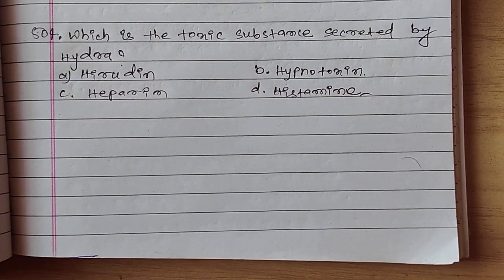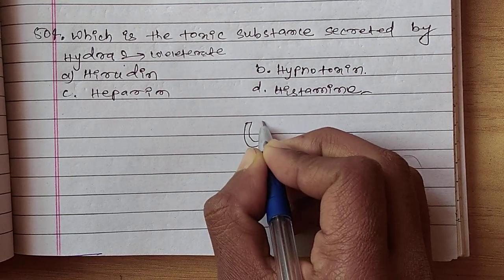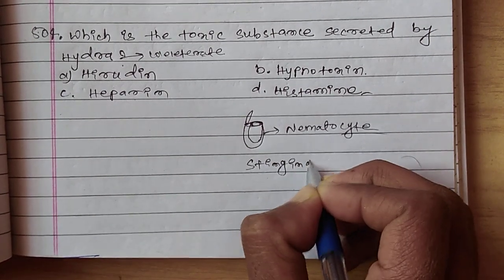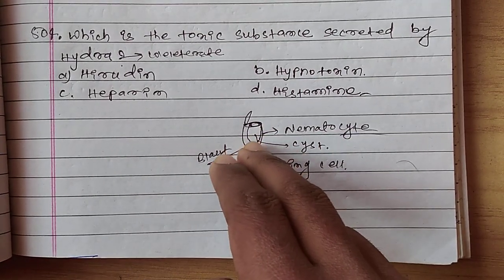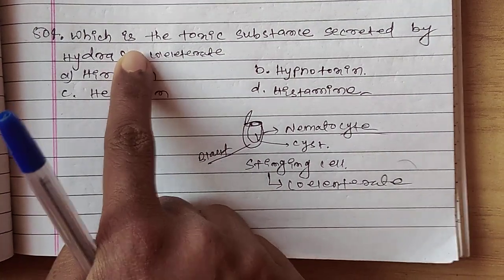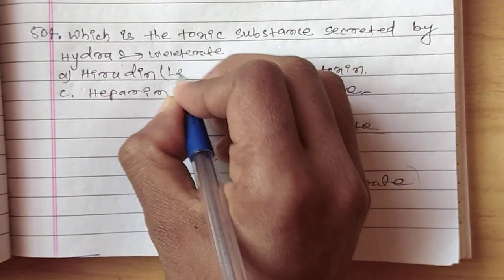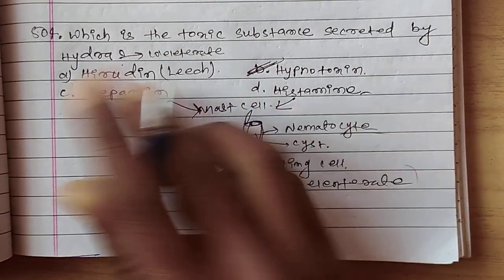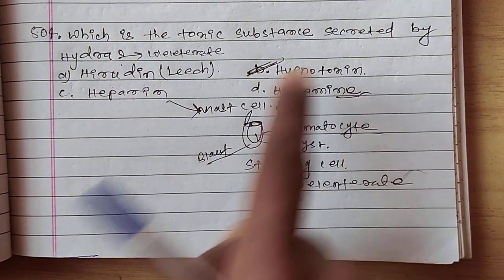504. Which is the toxic substance secreted by hydra? CEE nepal